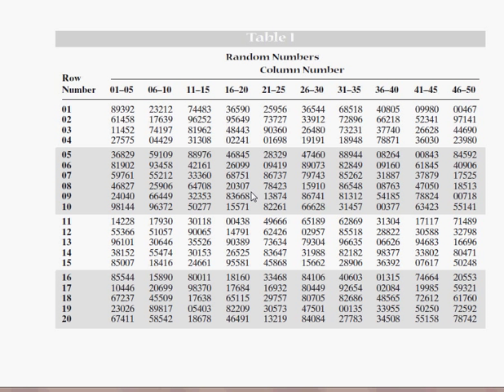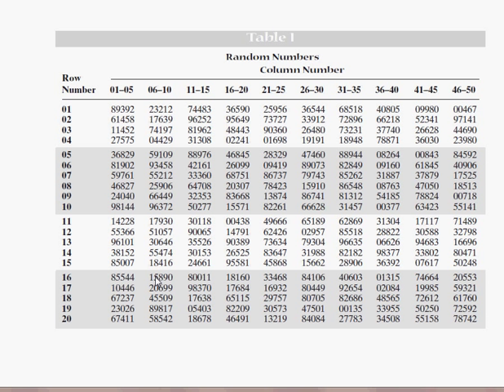Random.avi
How to use the random number table in elementry statistics class